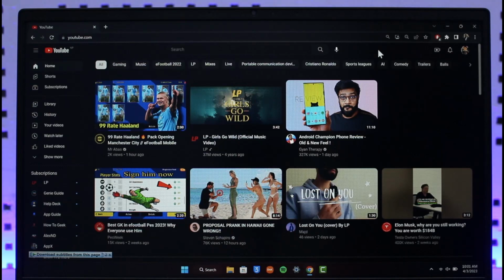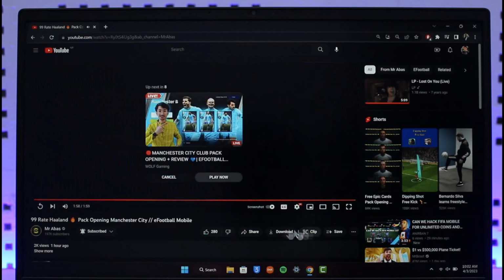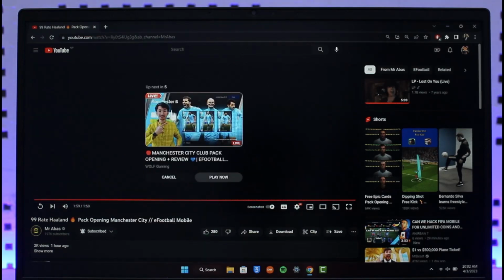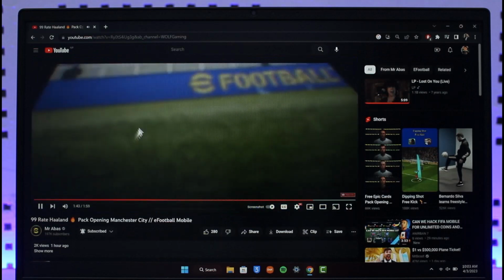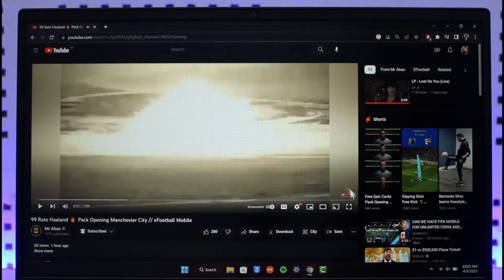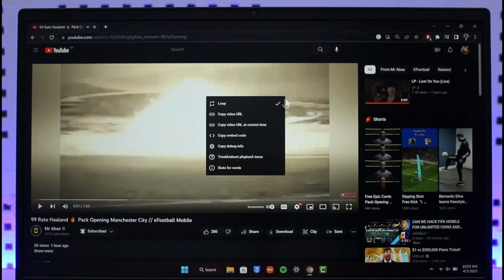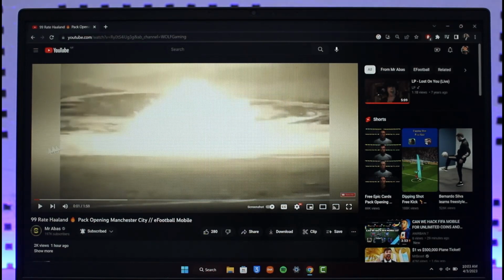How To Loop YouTube Videos 2023? Repeat YouTube Videos Automatically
This video guides you in quick easy steps to loop YouTube videos automatically. So make sure to watch this video till the end.

~ Chapters:
0:00 Introduction
0:13 AutoPlay
0:42 Loop YouTube Videos
1:18 Conclusion